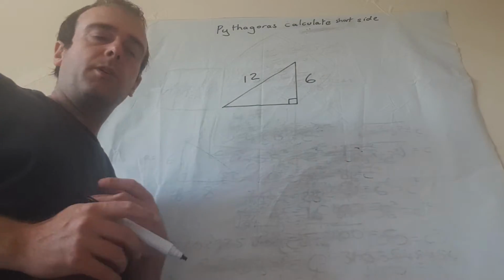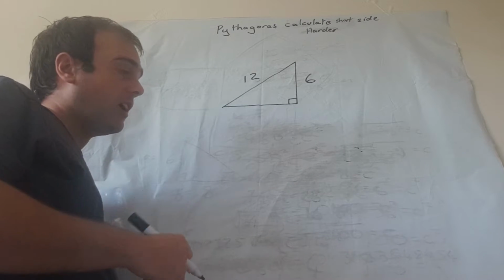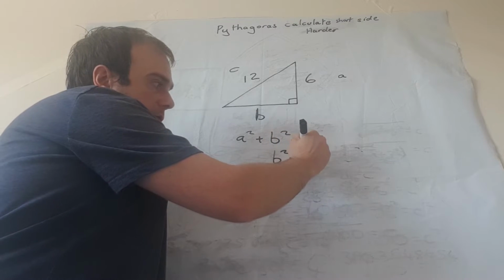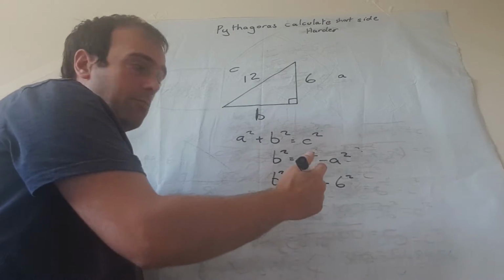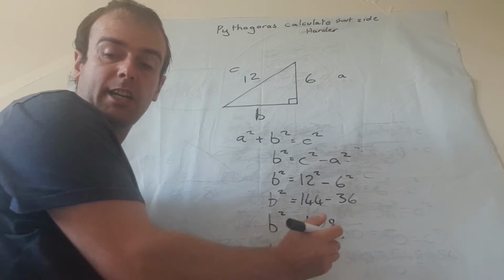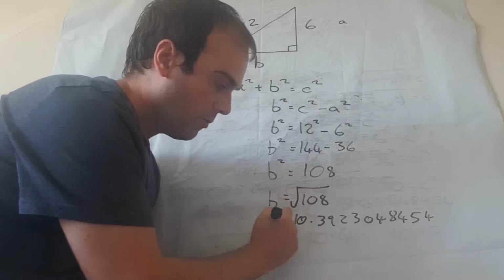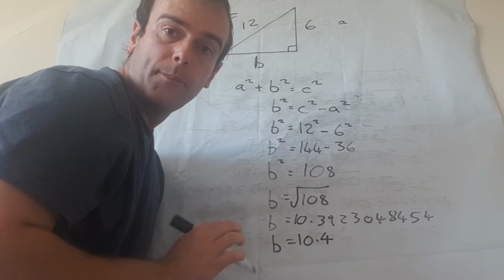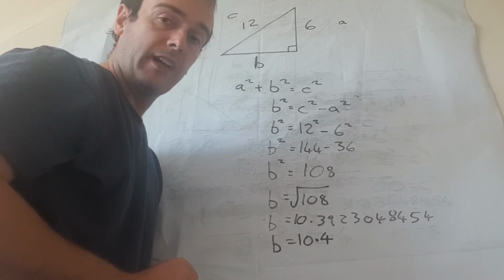5. Pythagoras calculating short side harder